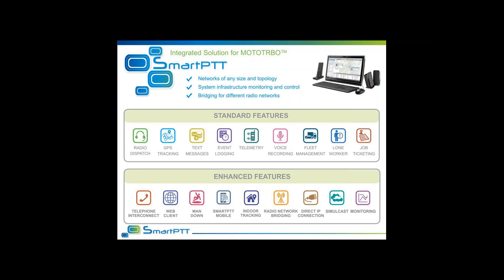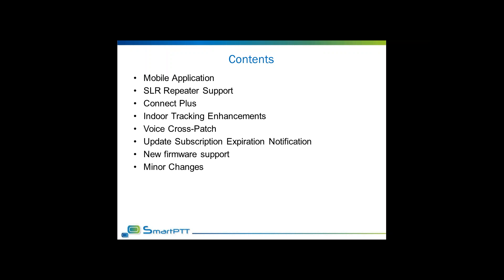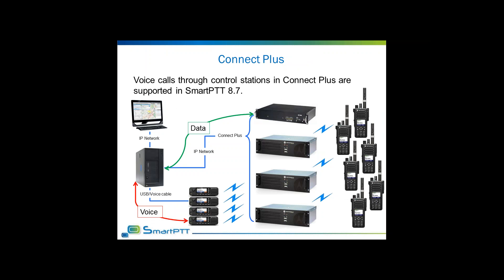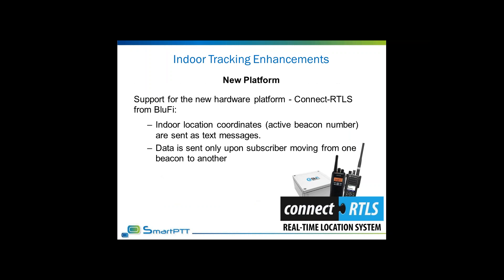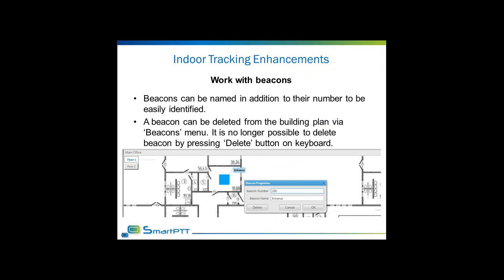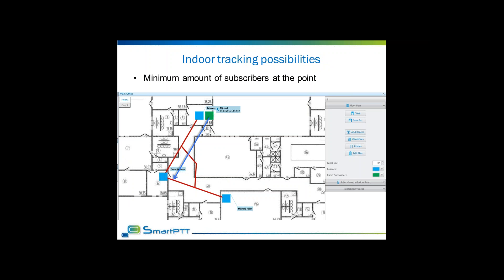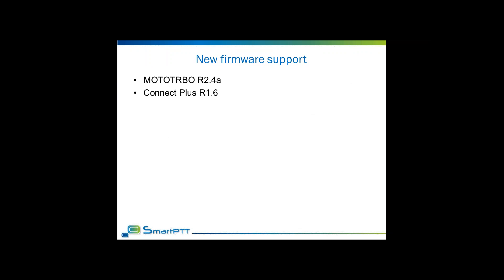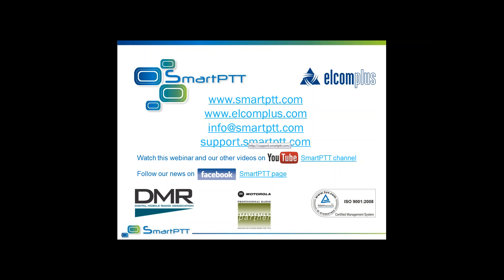SmartPTT webinar - July 2015 - SmartPTT 8.7 Release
SmartPTT webinar presented the new features and updates of the dispatch software for MOTOTRBO digital two way radios:
1. MOTOTRBO SLR 5000 series repeater support
2. Connect Plus support: fast GPS and operation through control stations
3. Updated Indoor Tracking
4. Cross-patches
5. Subscription expiration notification
6. SmartPTT Mobile for Android
7. A lot of other updates